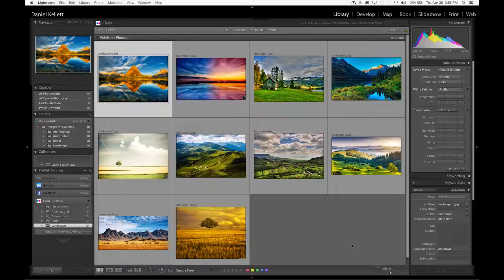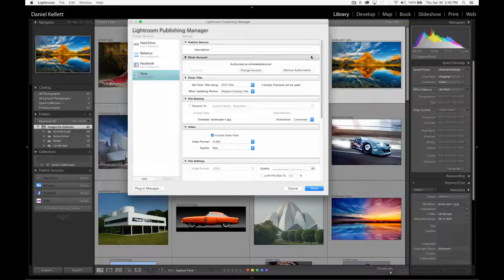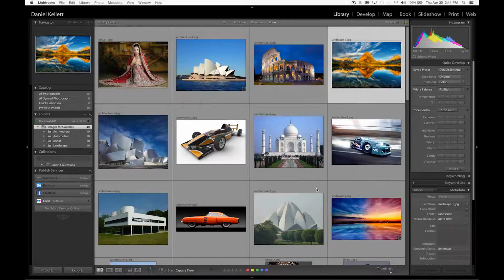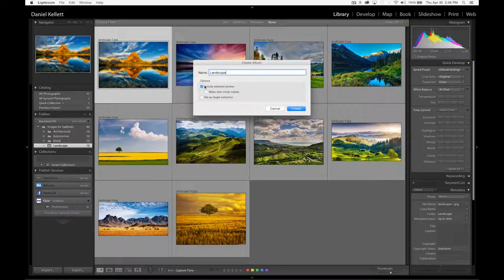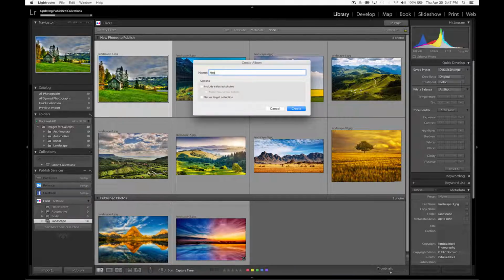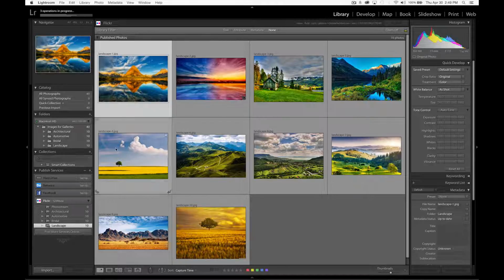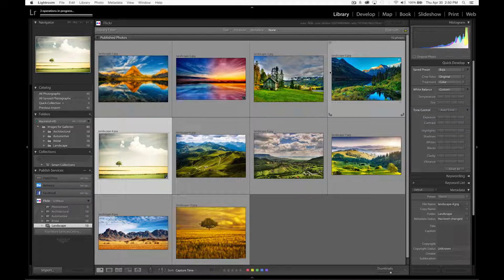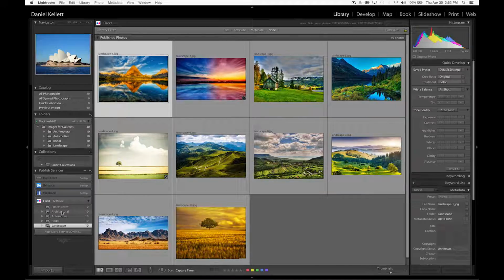Connecting to Flickr with Adobe Lightroom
*** PLEASE NOTE ***
Learn how to connect and manage your photos in Flickr with Adobe Lightroom.